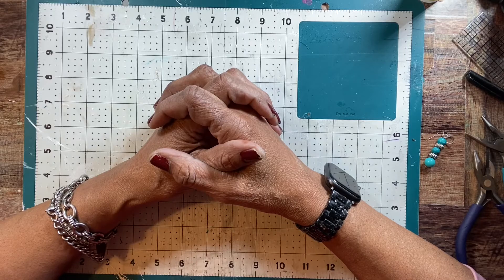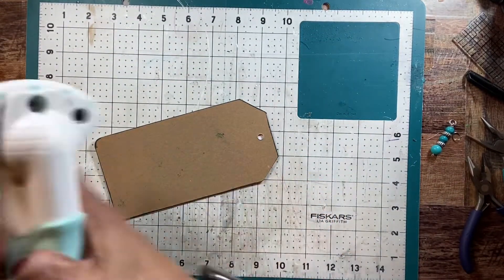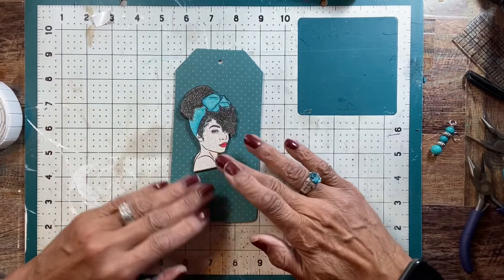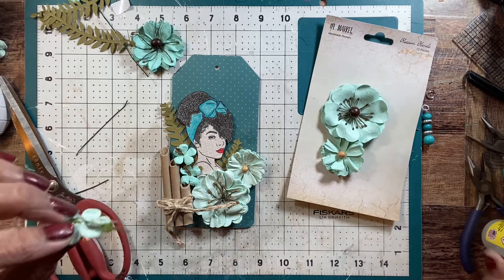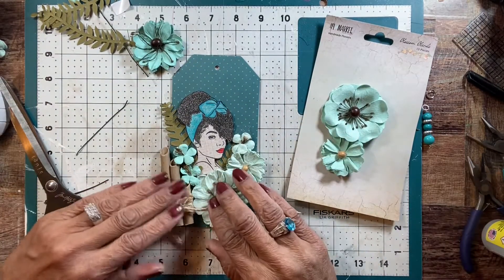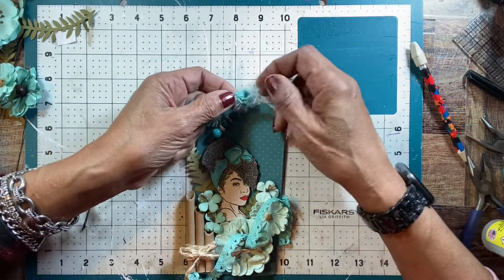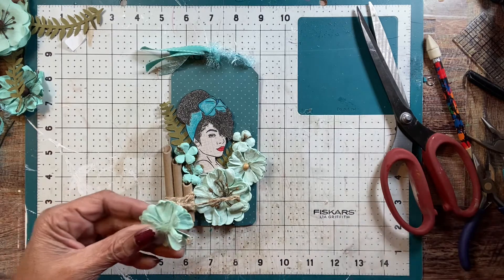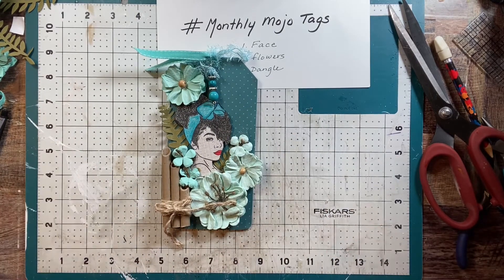Craft With Me/MonthlyMojoTags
Join me as I introduce my Monthly MojoTags. Each month create a Tag with me to maintain your crafty mojo. monthlymojotags each month on the last Sunday of the month I will provide 3 prompts to create your tag.

This months prompt:
1. A face
2. Flowers
3. Dangle
Use the hashtag monthlymojotags when you create your tag. Thanks for joining